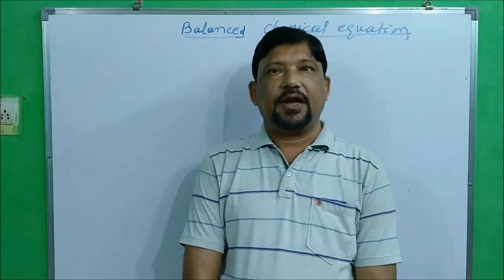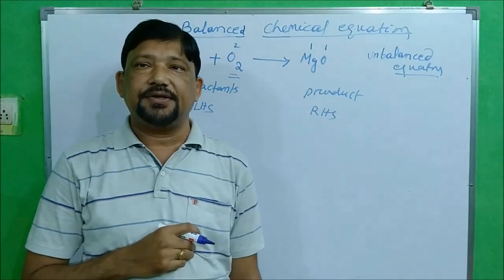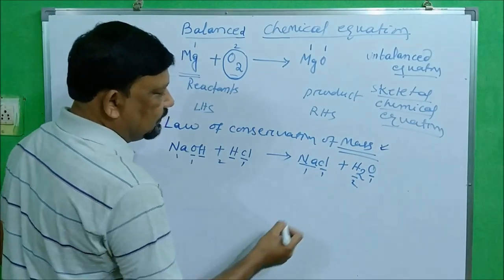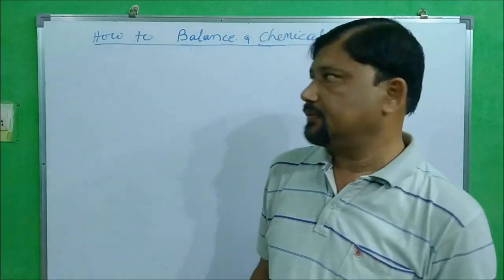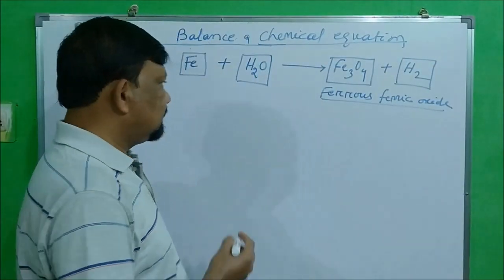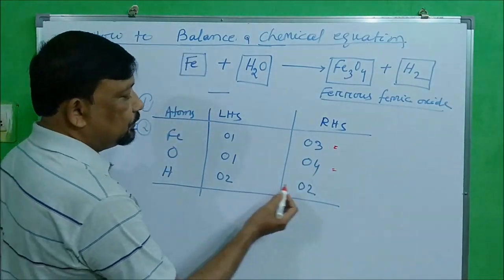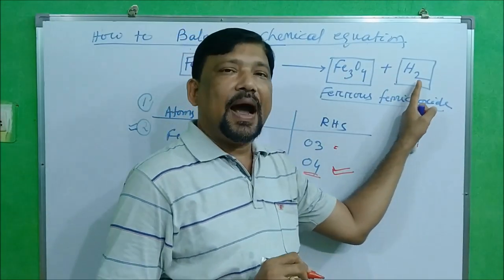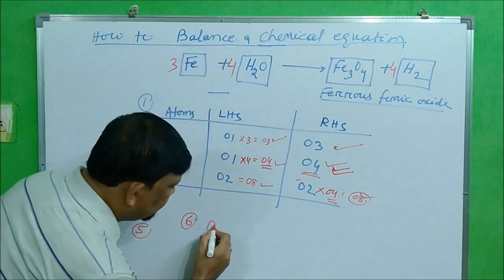How to balance a chemical equation? Hit & trial method.[Class-10th science chapter-1]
This video tells about the hit and trial method of balancing a chemical equation.It elucidates the step wise   balancing chemical equation.
All general 6 steeps are discussed with examples.
Plus extra 2 steps are also discussed  one for physical features of reaction and second for the conditions of reaction.
assignments are also given .The most important is the internal exercise at page no 6 has been solved in this video.